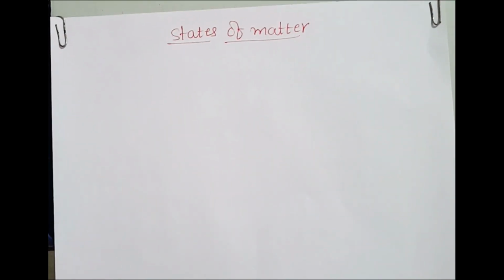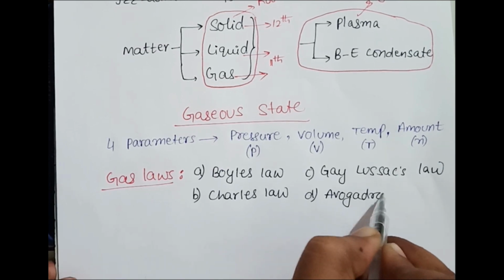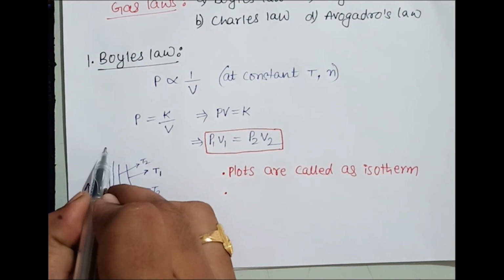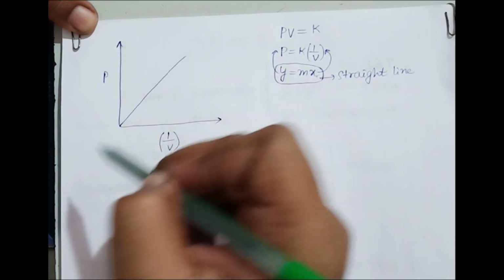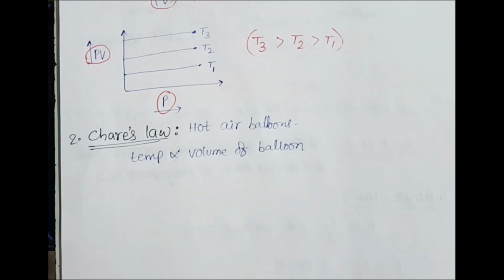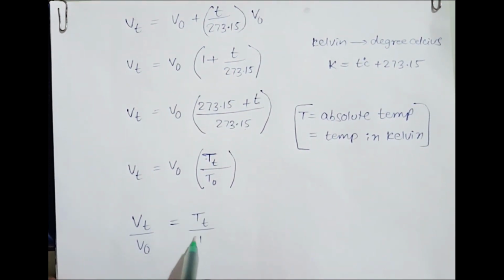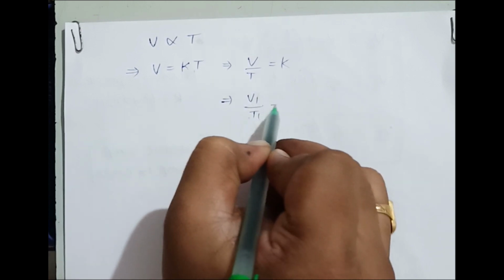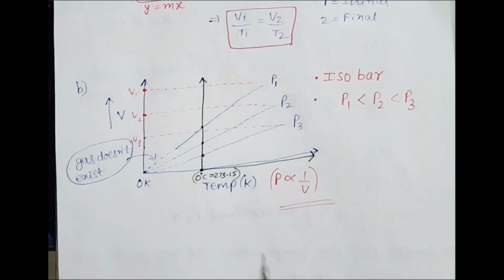Boyles law and Charles law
This video lets you know about Boyles and Charles Law. We will also discuss about typical graphs related to Competitive exams like JEE, NEET, JEE advance, CSIR, IIT JAM etc